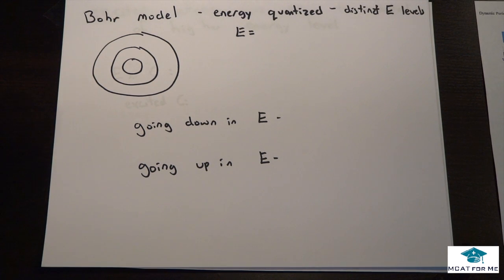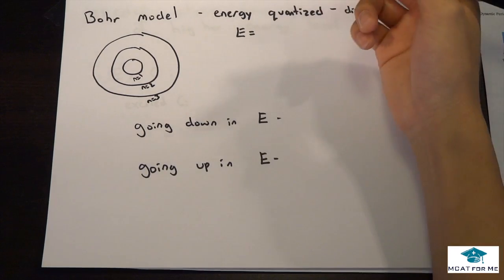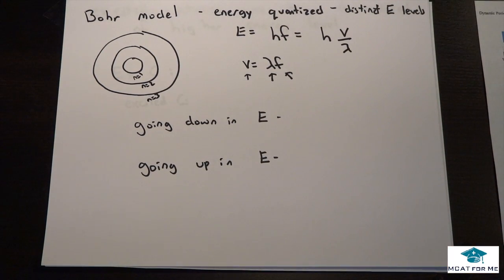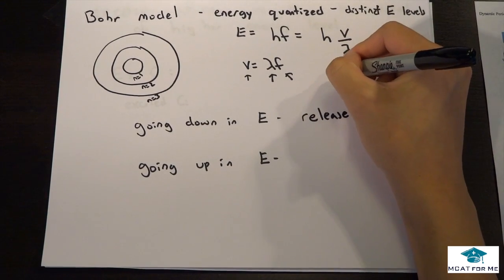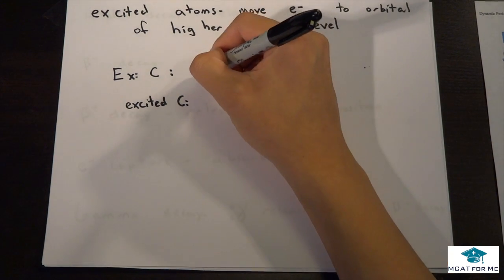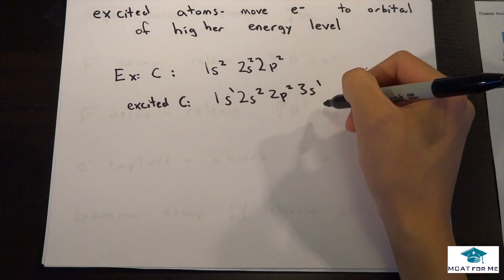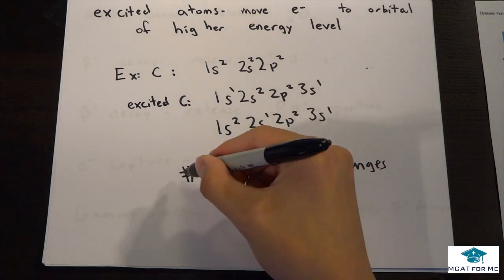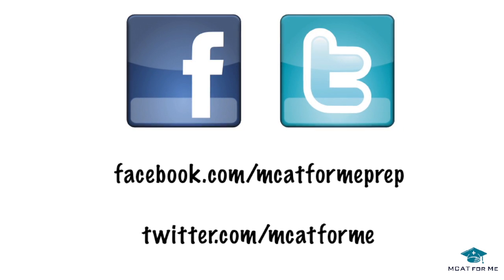MCAT Chemistry Lecture: Bohr Model of the Atom